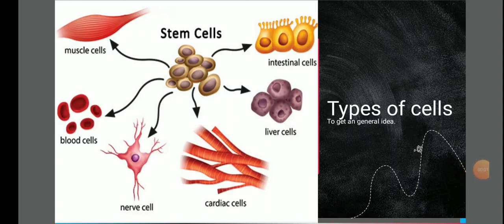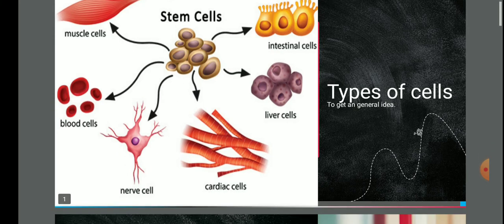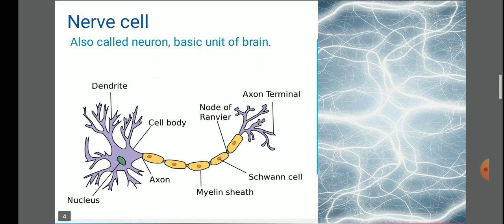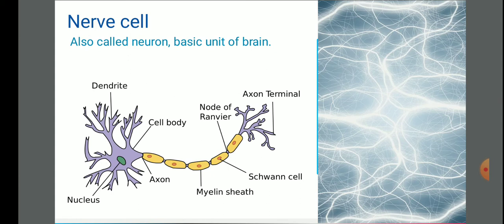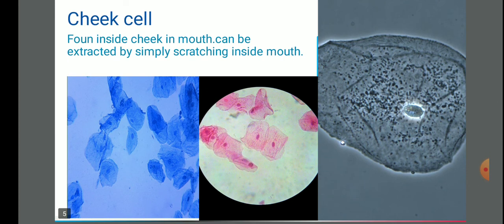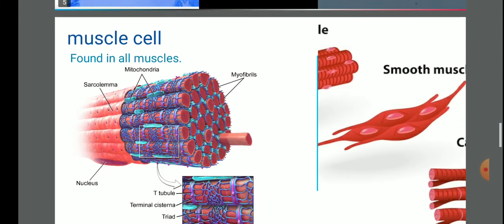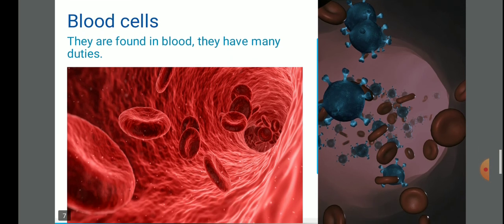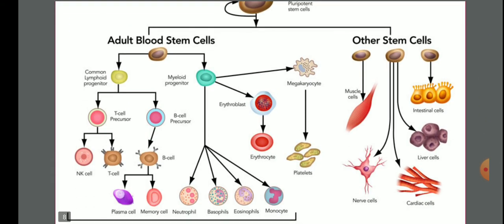Types of cells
Brief introduction to various types of cells